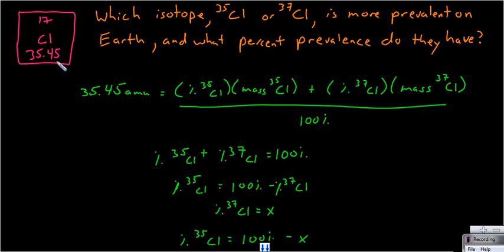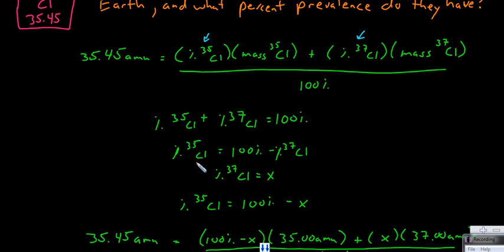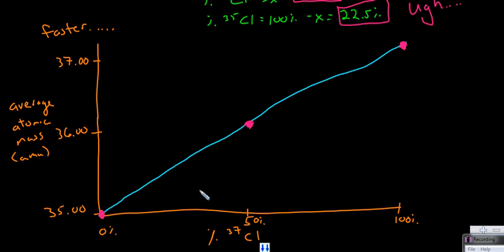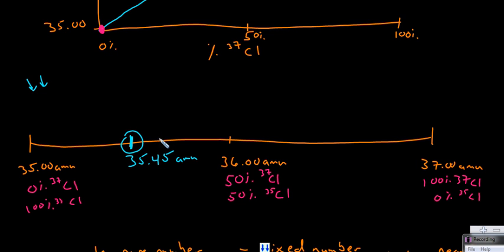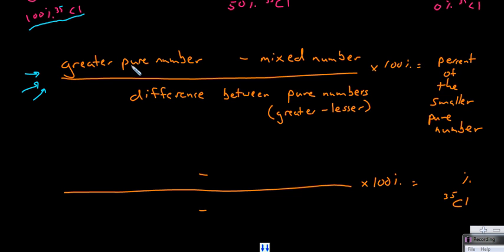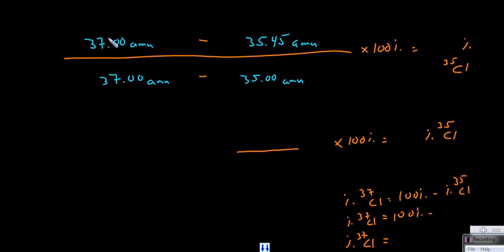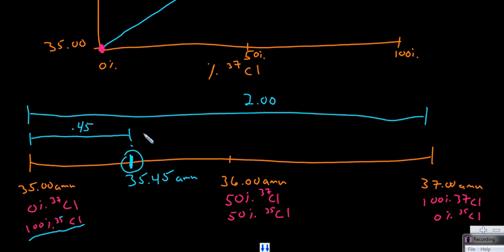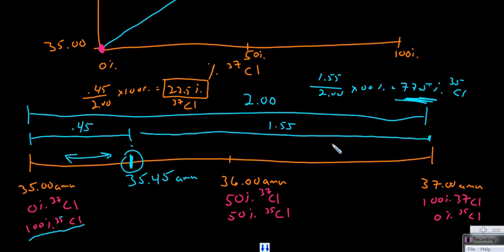Percents in a Mixture